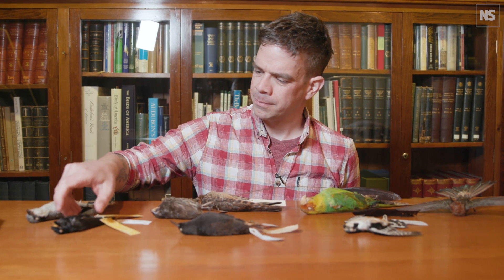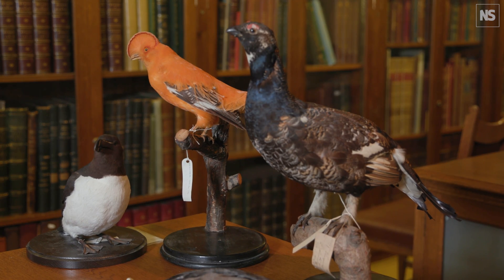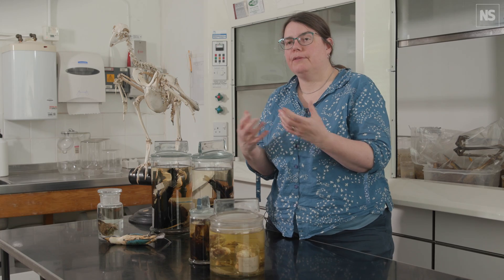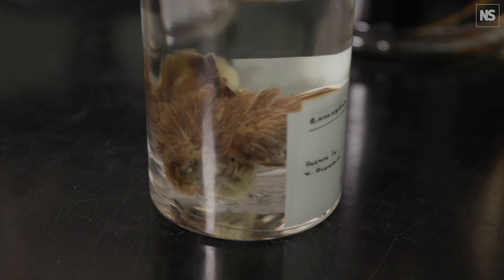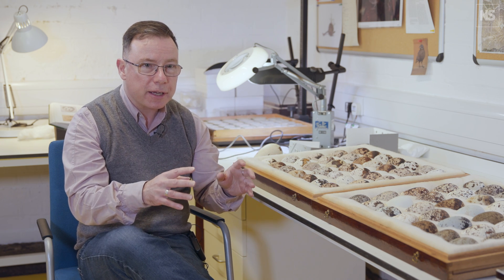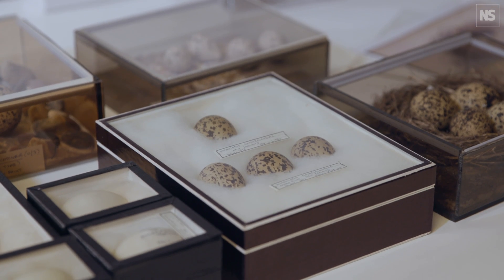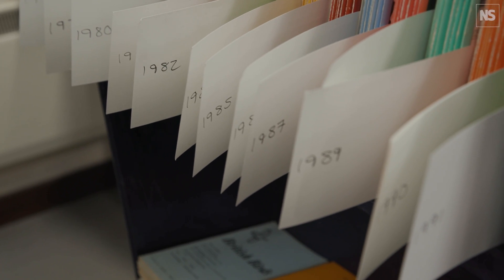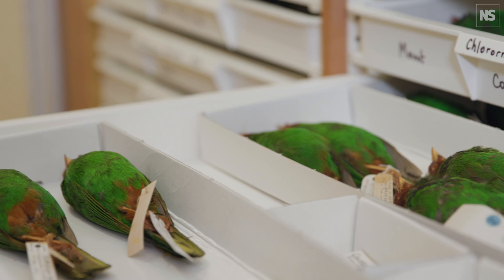Auk eggs, Darwin's finches and a mummified falcon: Inside NHM's rare bird archive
The Natural History Museum in Tring, UK, is home to one of the largest ornithological collections in the world, boasting more than 1 million specimens including bird skins, skeletons, eggs and nests. "We're probably the largest and arguably the most complete bird collection in the world," says Alex Bond, principal curator in charge of birds at NHM Tring. "We've got a million specimens [...] that represent 95 per cent of avian diversity across the planet."

Bond and the curator team at NHM Tring gave New Scientist a unique peek inside this vast, globally important collection, explaining its role in improving scientists' understanding of the evolution of avian biodiversity, which will help protect bird species in the future from challenges such as climate change and pollution.

We saw rare items from the collection, including one of Charles Darwin's finches, collected in the Galapagos Islands during his Beagle expedition. We explored the vast egg and nest collection, seeing one of just a handful of great auk eggs, a now-extinct flightless seabird species, and peeked inside the anatomical collection to see a 2000-year-old mummified falcon. New technologies, including artificial intelligence, scanning tech and chemical analysis, may soon help unlock the collection in novel and exciting ways.

Birds: Brilliant and Bizarre opens at the Natural History Museum in London on 24 May and runs until 5 January 2025